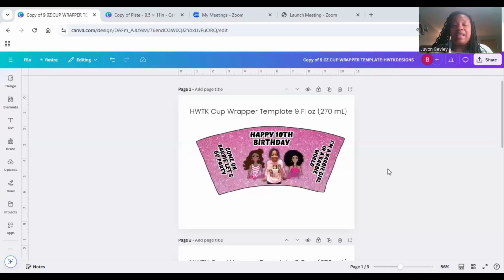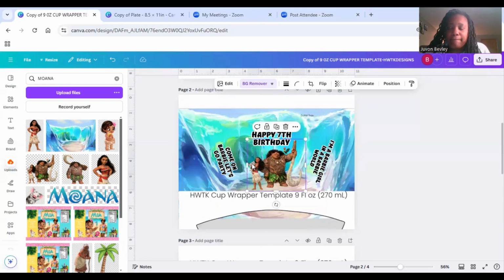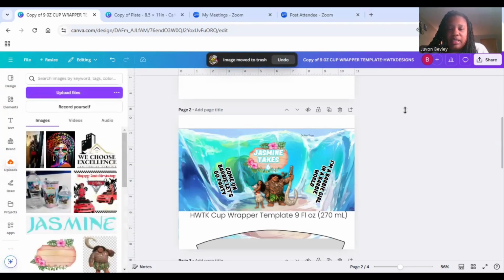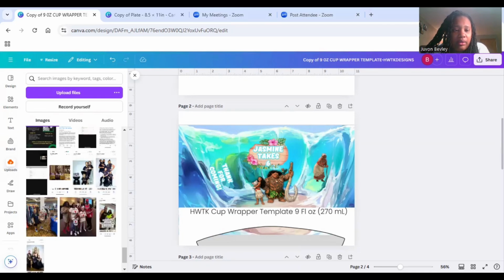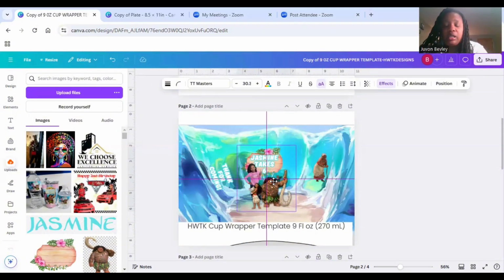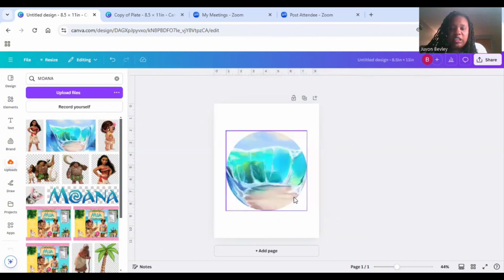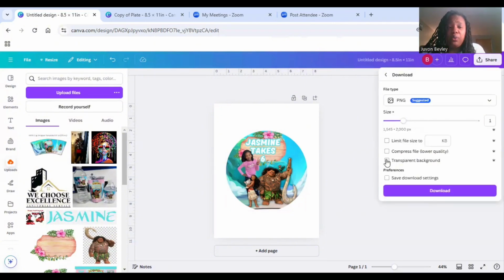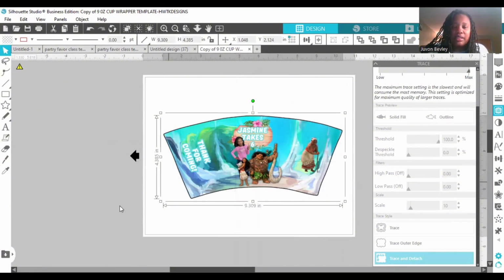Creating Custom Party Favor Cups and Plates.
Here is part 1 of the tutorial on how to create custom party favor plates and cups.